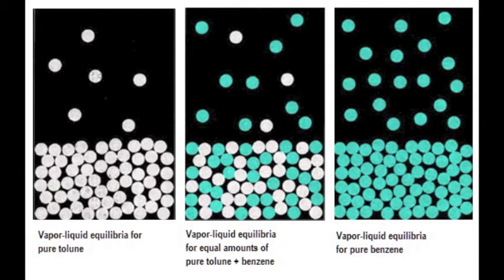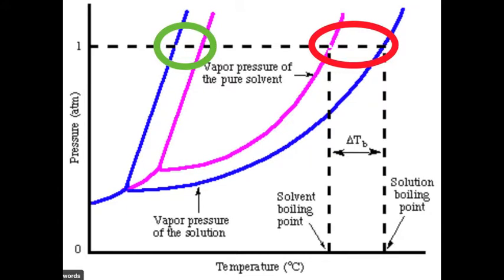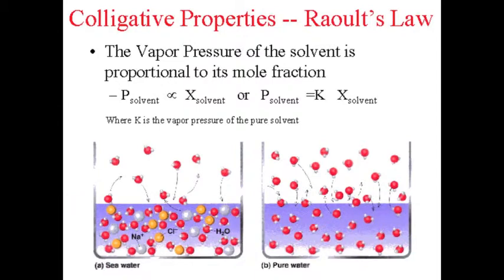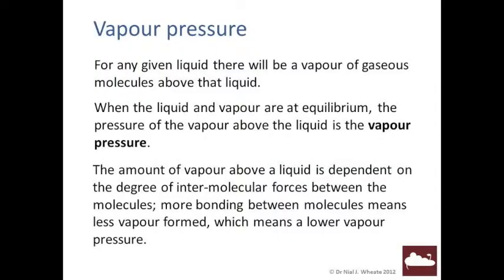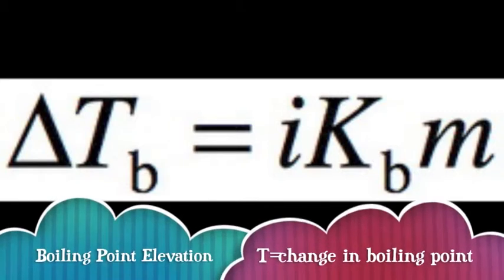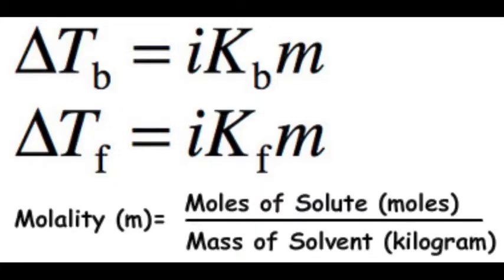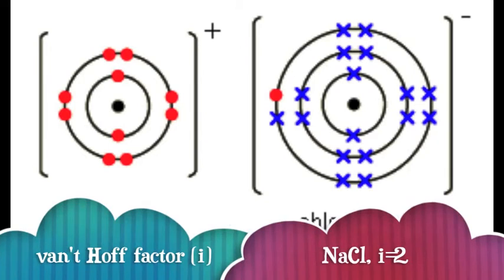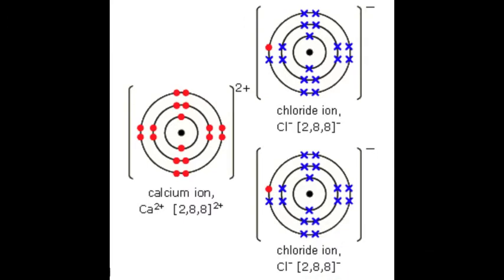Chemistry 2013 final review project-colligative properties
Volatile solute, Raoult's Law, Colligative properties of boiling point elevation and freezing point depression.